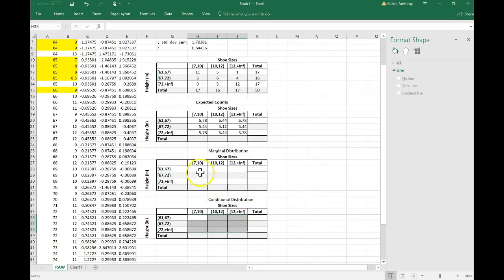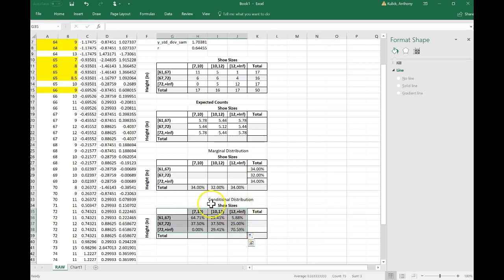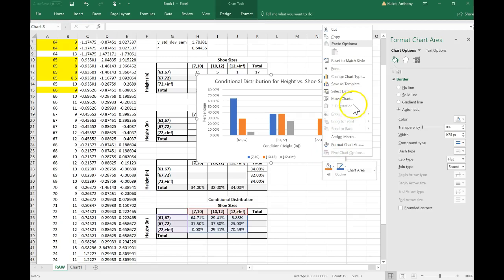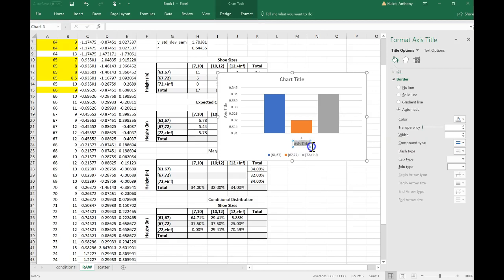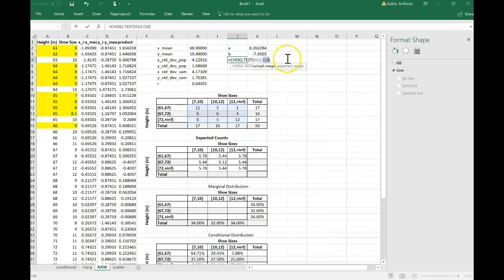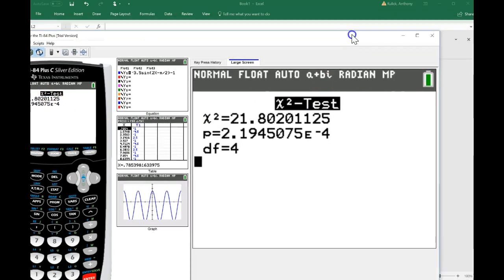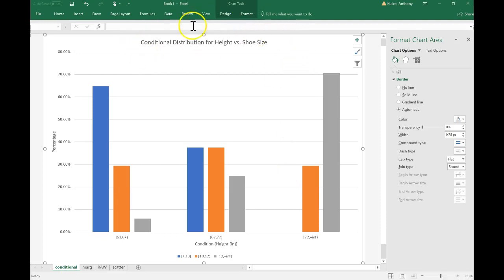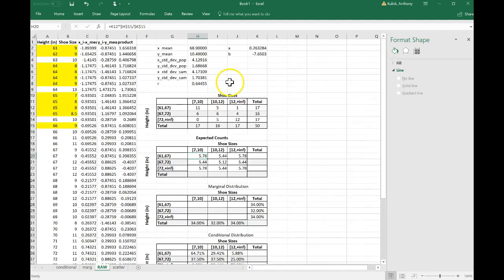IA excel example part 2